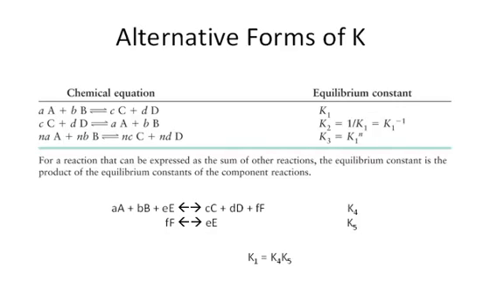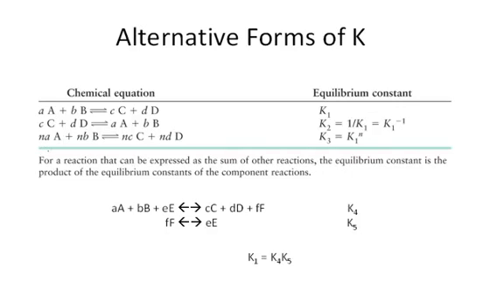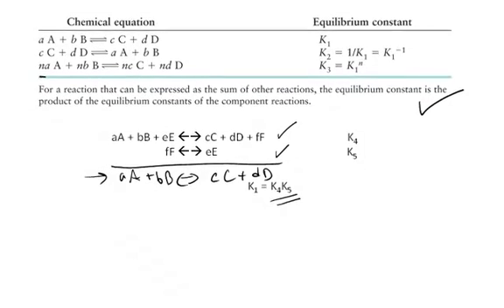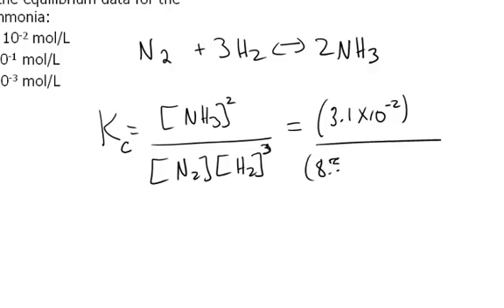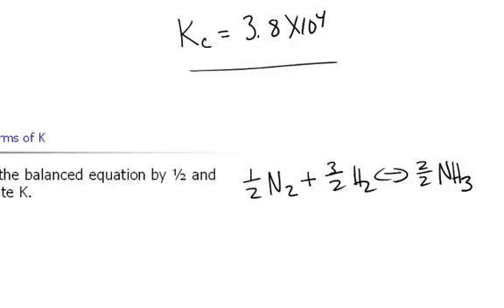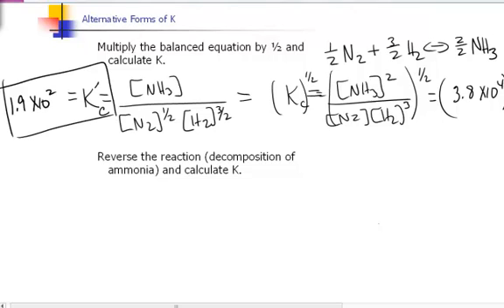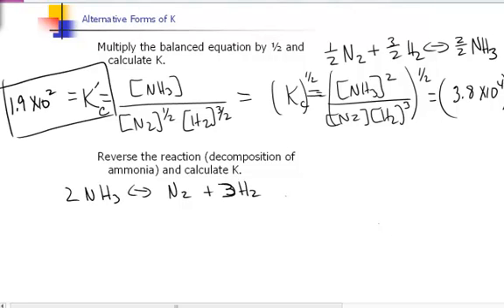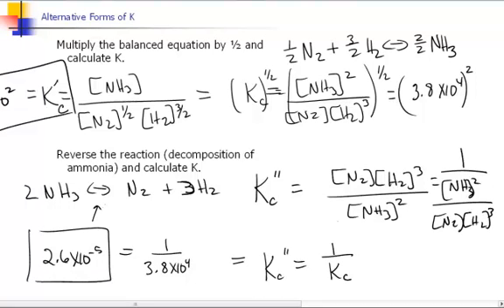Equilibrium Constant K -depends on balanced reaction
The value of the equilibrium constant depends on the form of the balanced equation.  K can be converted to different values if the form of the equation for which the original value of K was determined is now different.